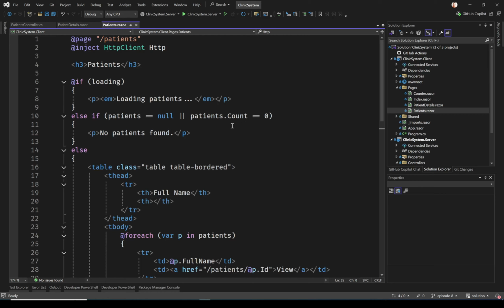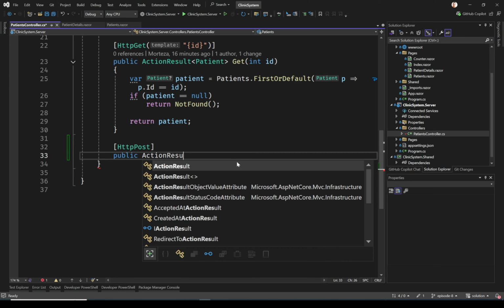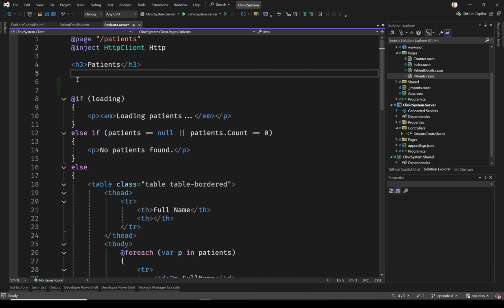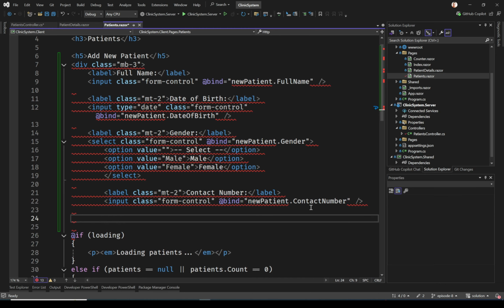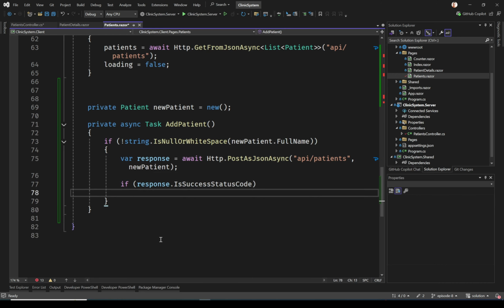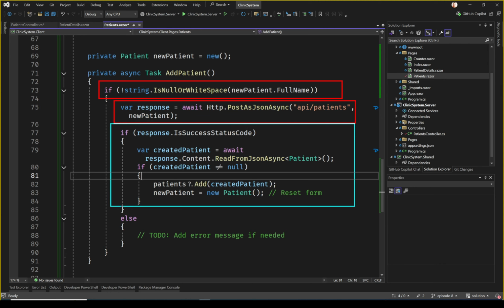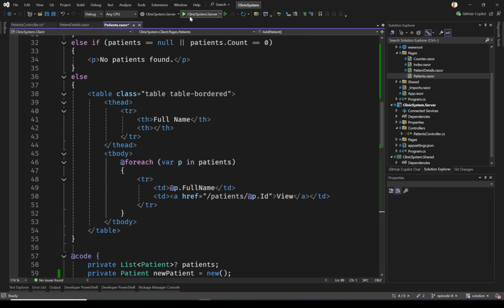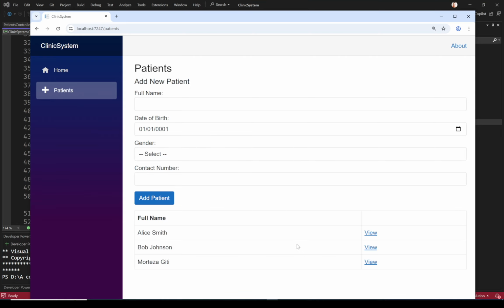Blazor Fundamentals #8 - Sending POST Request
In this episode, we walk through sending data from your Blazor app to your backend using an HTTP POST request. You’ll build a form, bind it to a model, and submit the form data to create new records on the server. We cover how to serialize data, handle submission states, and confirm the result to the user—all with clean, async C# code.